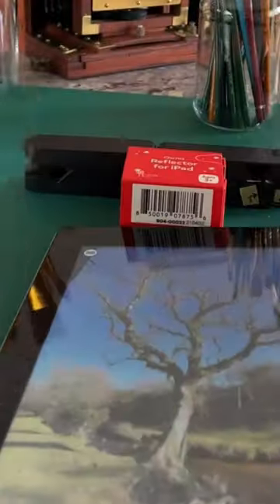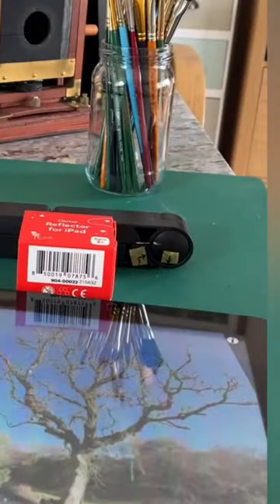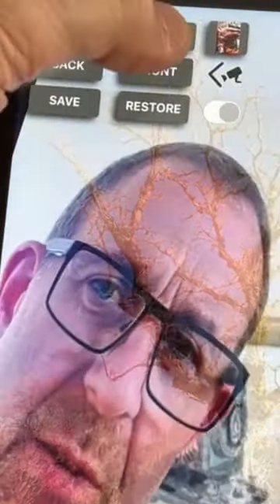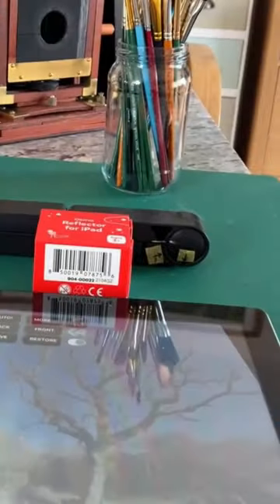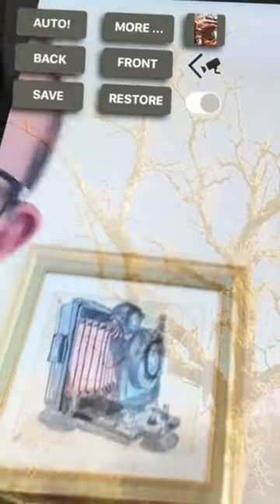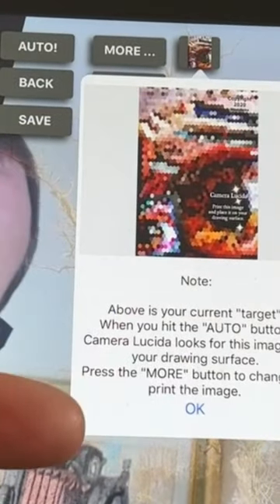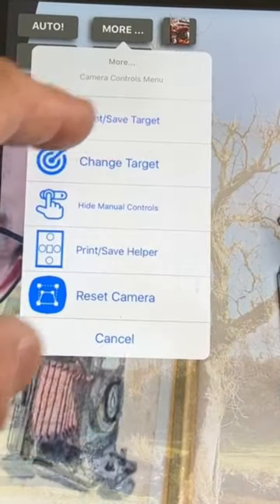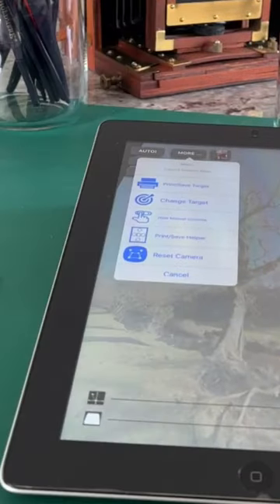Camera Lucida - "finding the setup templates"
Camera Lucida "How to find the setup templates for manual and auto mode".

Find the templates to setup CAMERA LUCIDA. Manual and automatic mode setup templates within the Camera Lucida app